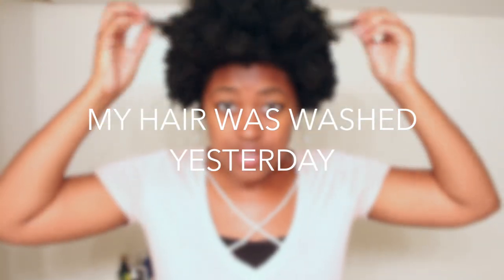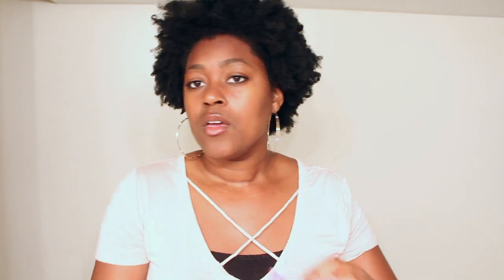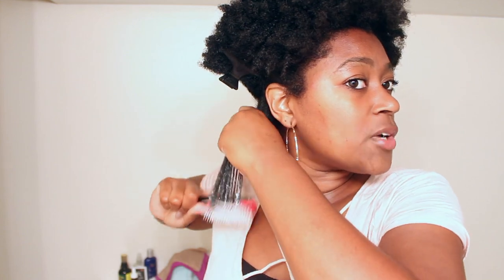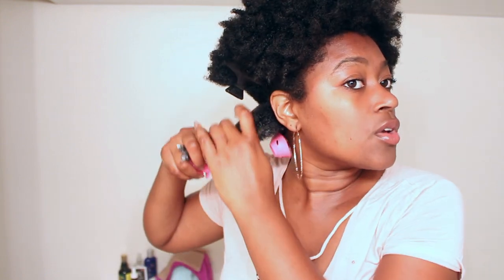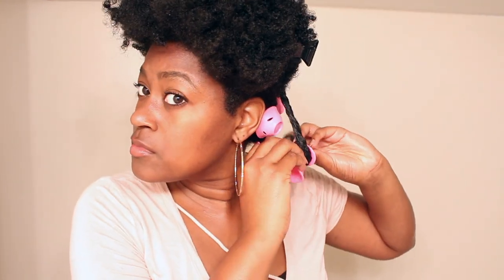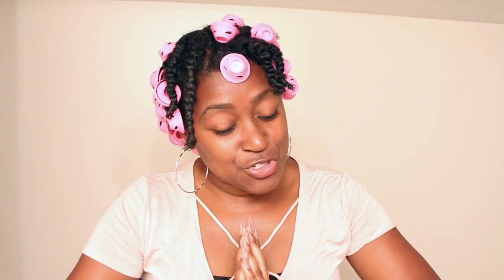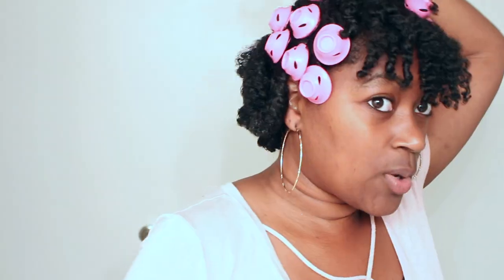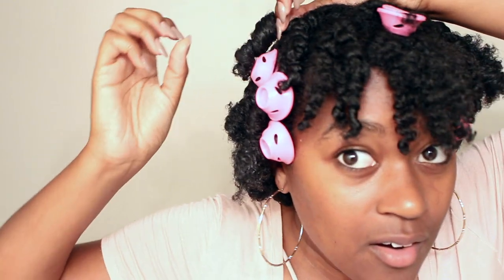MAGIC ROLLERS ON NATURAL HAIR!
Magic Rollers: Worth the Hype??
In this video you will see me put these popular hair rollers to the TEST on my thick Type 4 Hair! At first, I wasn't interested in trying these out because I thought they were "gimicky". However, after seeing SOME YouTubers have success with them, and pointing out that if they had shorter hair they think it would've been more successful, I thought I would give it a try!

I purchased 30 Magic Hair Rollers from here⤵️

How do you think they will turn out?

|| QOTD || Where did I go Wrong with these??

|| LETS CHAT!! ||

xoxo
Essence